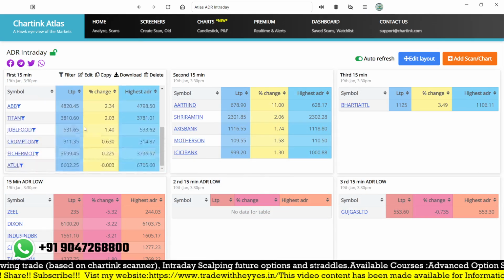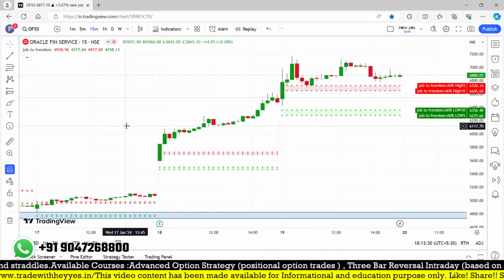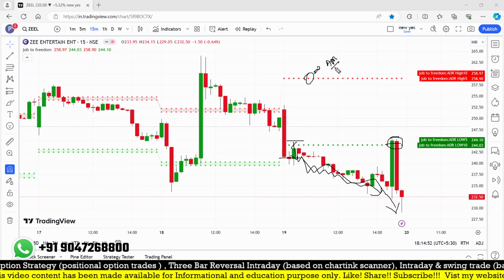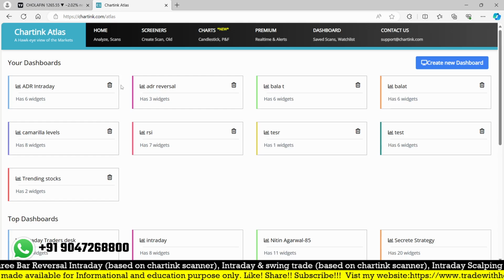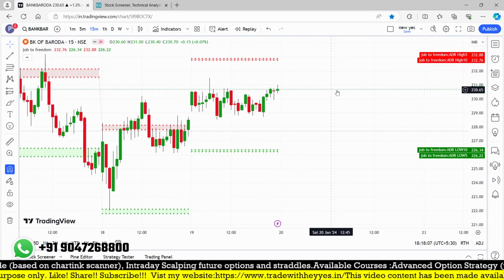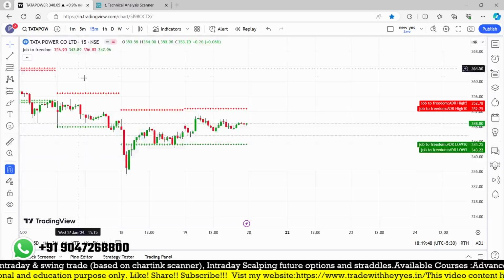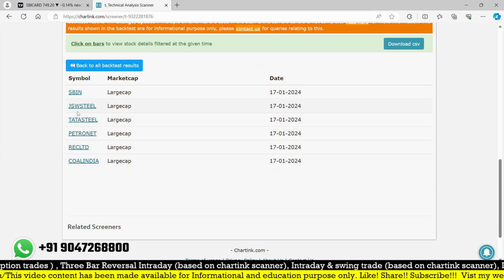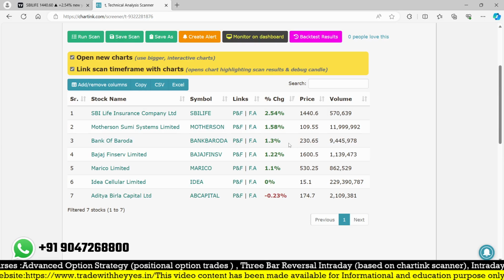How to find Narrow ADR stocks for tomorrow chartink scanner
Courses Available:
narrow adr stocks for tomorrow
narrow adr breakout stocks